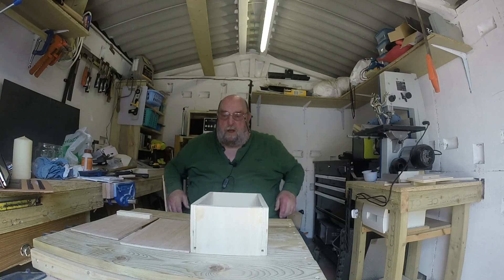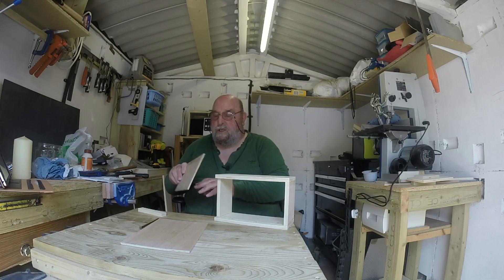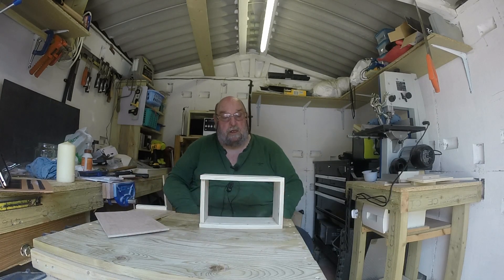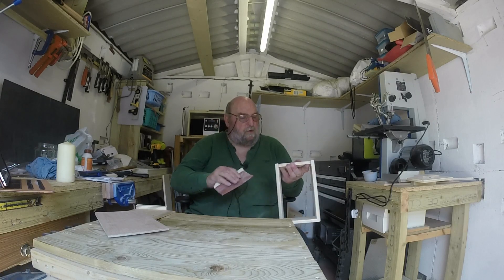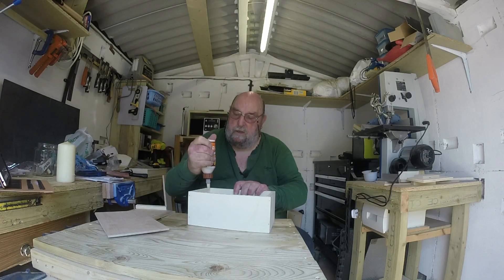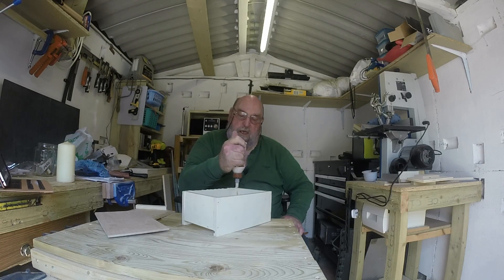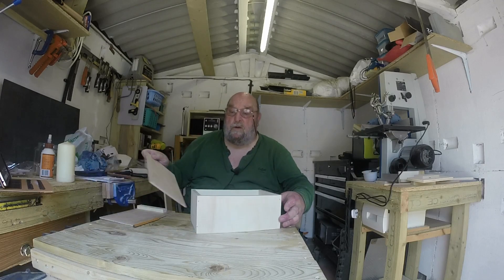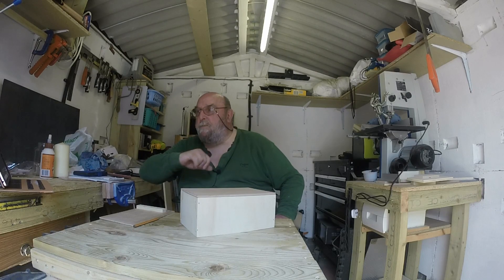Boxes with a slider pt2 #106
Just boxes with a slider